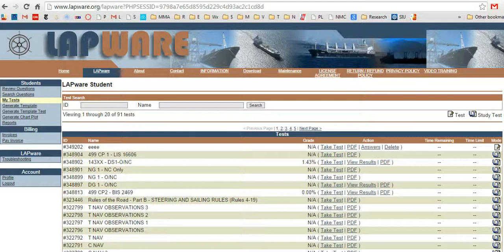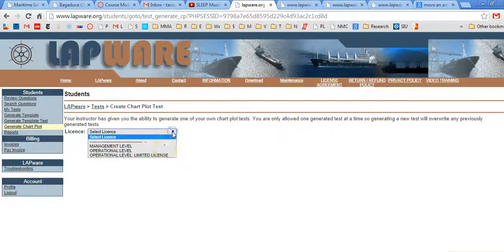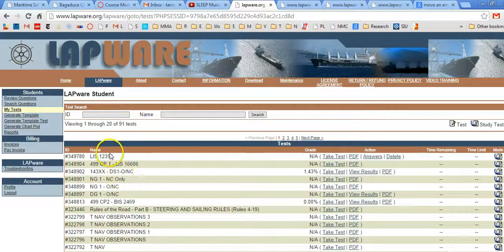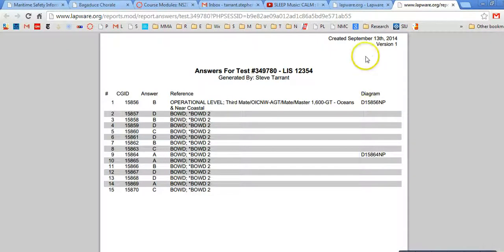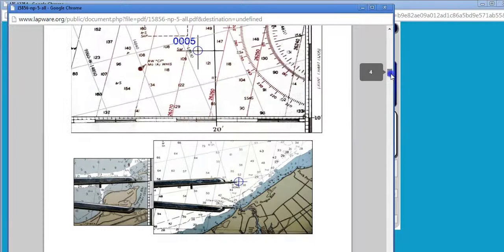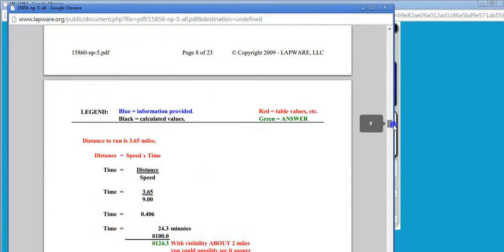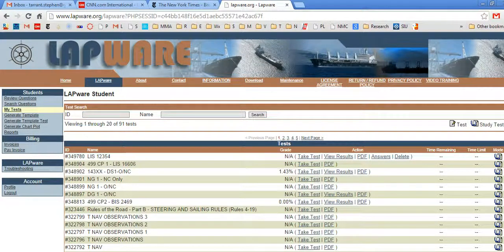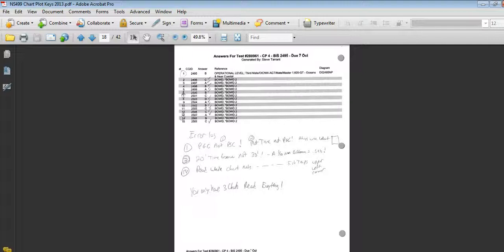Generating a Chart Plot with Lapware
This video show how to generate a practice Chart Plot test for the USCG Exam, how to view graphical solutions, and a couple of study tips.